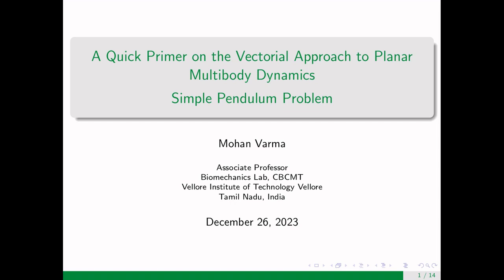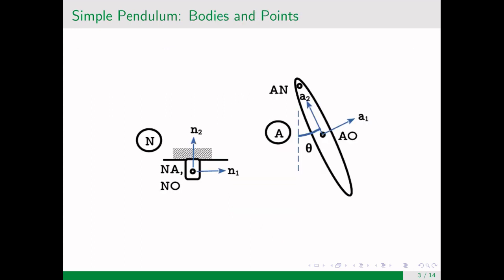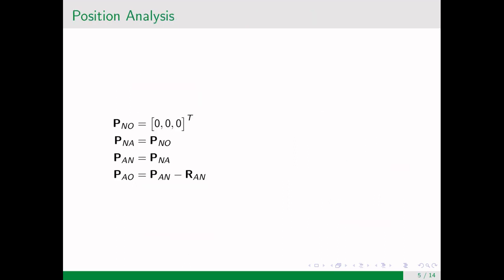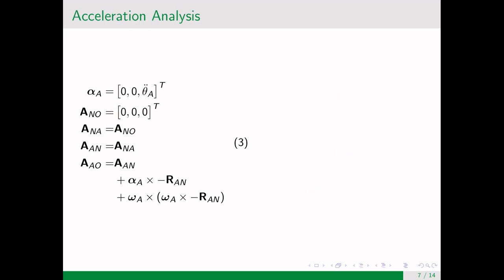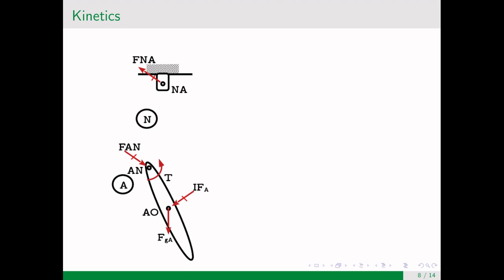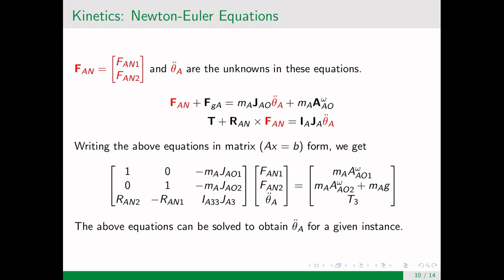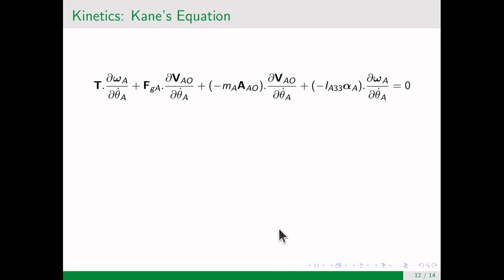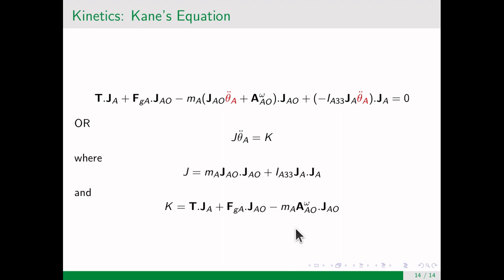Quick Primer MBD: Simple Pendulum